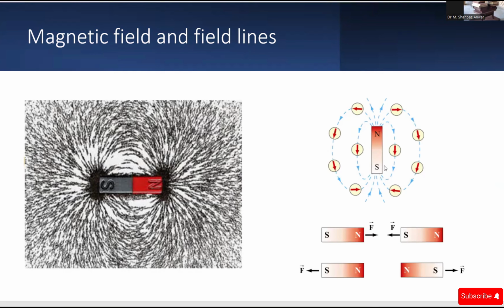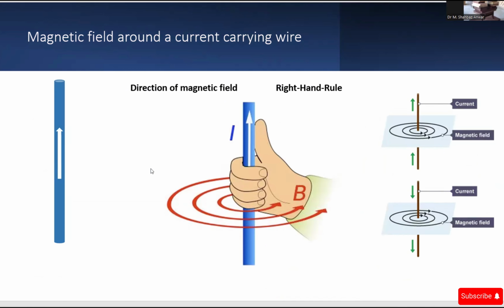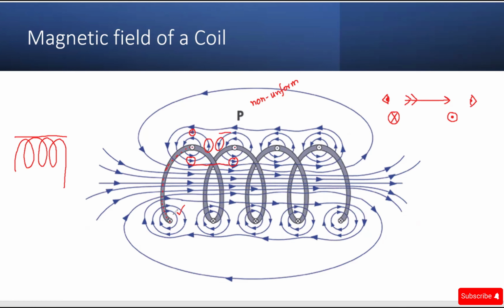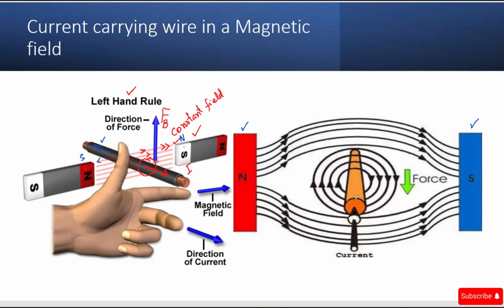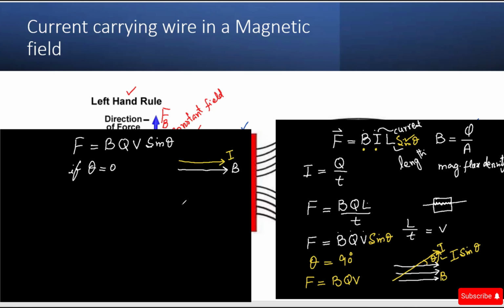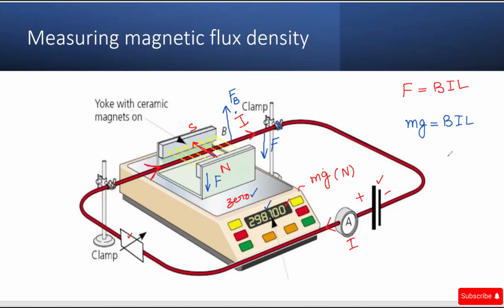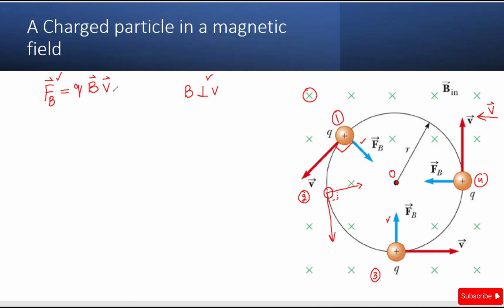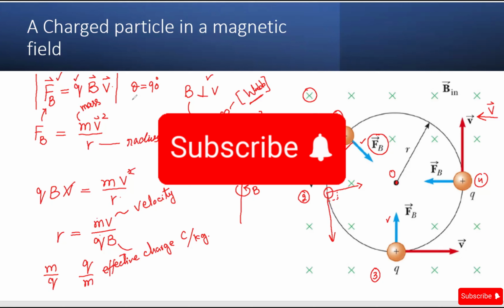[Part 1] Understanding Electromagnetism | Field Lines, Force & Motion of Charged Particles Made Easy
Explore the fascinating world of electromagnetism in this detailed physics lesson. Learn how magnetic field lines represent the direction and strength of magnetic fields, understand the magnetic force on a current-carrying wire and a moving charged particle, and discover how these concepts connect to real-world applications like motors and particle motion.

This video is ideal for GCSE, IGCSE A-level Physics and Degree students who want to strengthen their understanding of magnetic fields and forces through clear explanations and visual examples.

📘 Topics Covered:

Magnetic field lines and their properties

Field around a coil and current-carrying wire

Magnetic force on moving charges

Applications and examples

👩‍🏫 Perfect for revision, classroom support, or self-study!